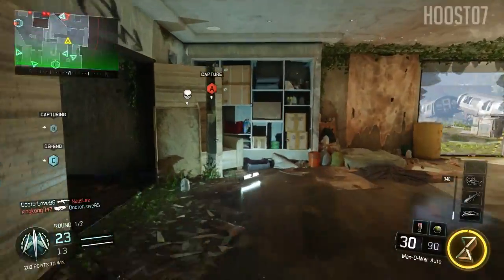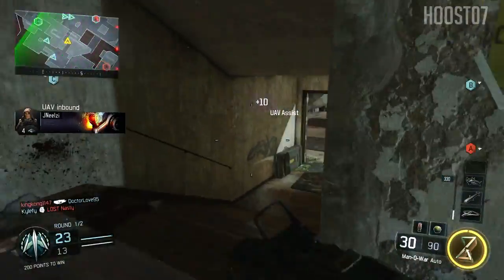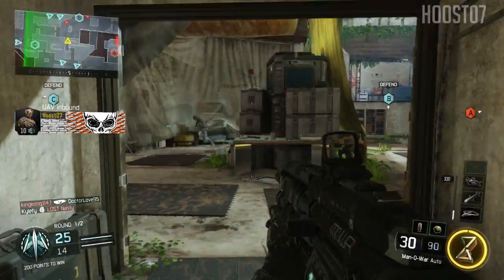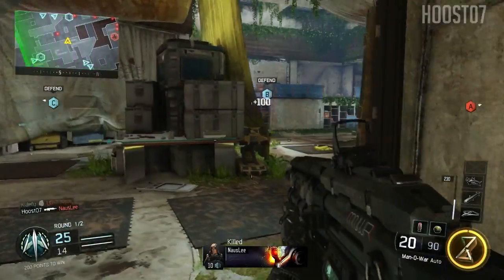Fix Game Freezing | Call of Duty: Black Ops 3 Beta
A possible fix if your multiplayer games keep freezing. This is happening to a lot of people and a solution is to decrease your number of friends.

Hopefully this issue should be fixed soon.